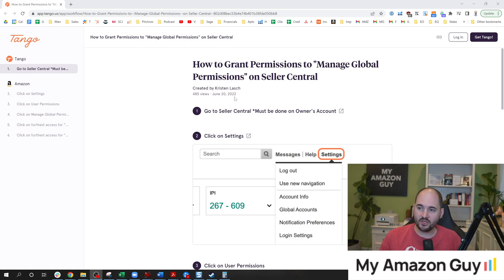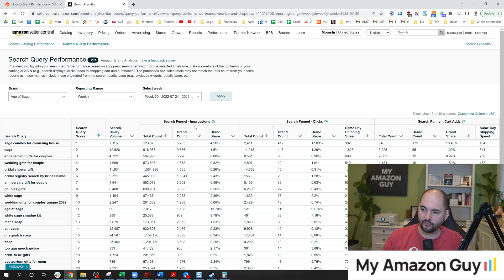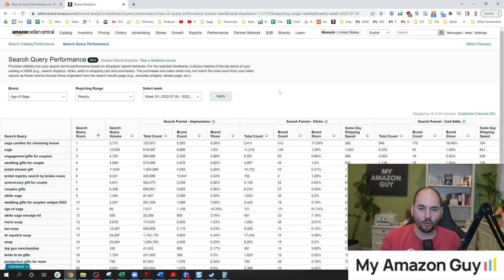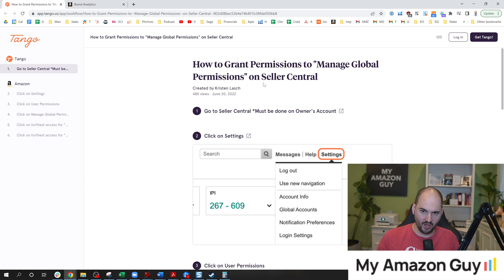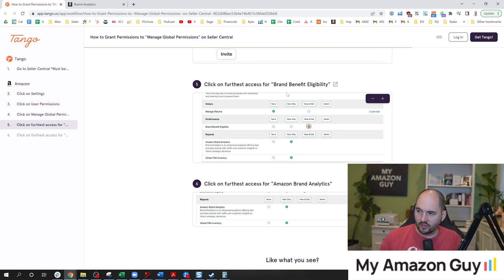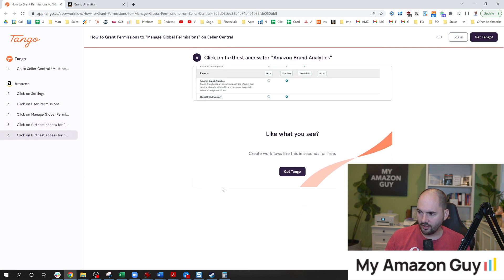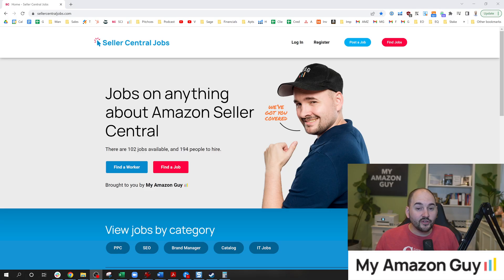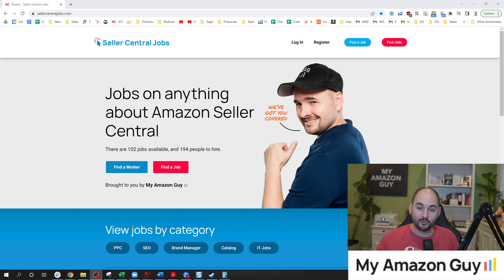How to Grant Access to Brand Benefit Search Query Performance Report on Seller Central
00:00 Introduction
00:12 How to gain access to the Search Query Performance (SCP)
           inside Seller Central (SC)
00:18 How a Query Search Performance looks like
00:22 Shows the Keyword Impression Value of every Keyword in your brand
00:28 The four key metrics are Impression, Clicks, Add to Cart, and Purchases
00:42 Managed Global Permission section inside Seller Central gives access to SQP
01:27 It can be a certain email that filed a Brand Registry, other than the SC’s account.
01:27 It lets the secondary user (employee or virtual assistant) access SQP
01:59 Link to Videos how to Manage User permissions
02:07 Check Seller Central Jobs to find your next Virtual Assistants and your next Employers!